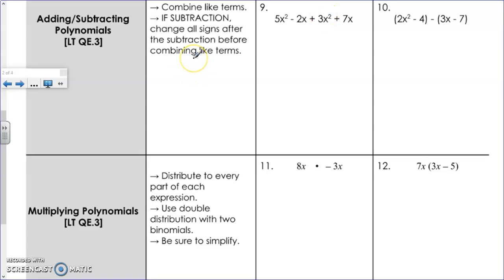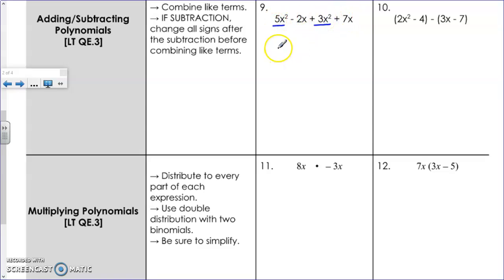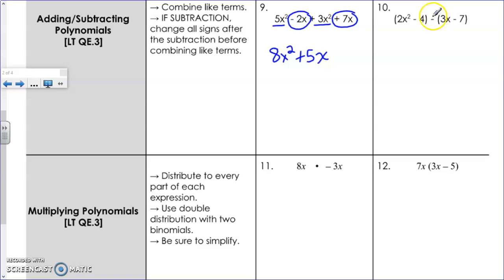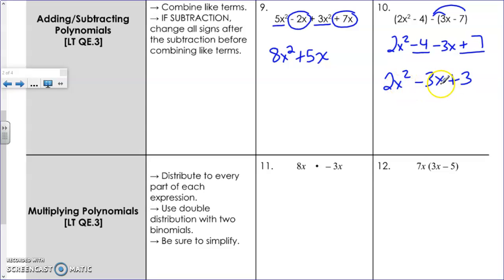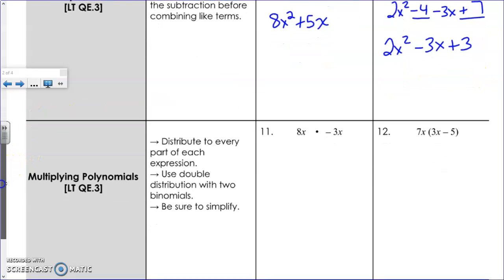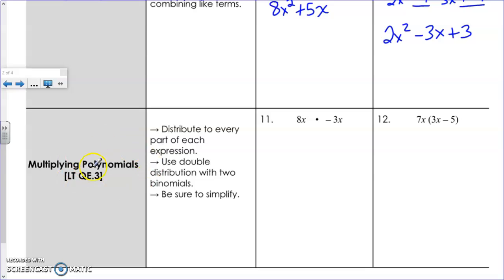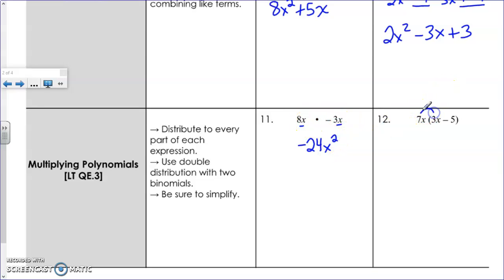Unit 1 Review 9-12